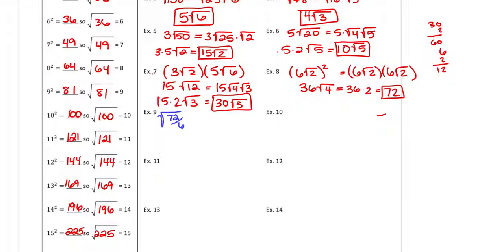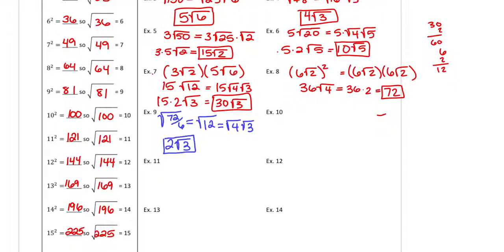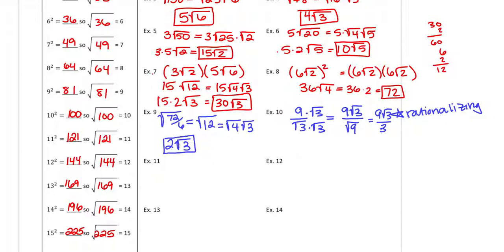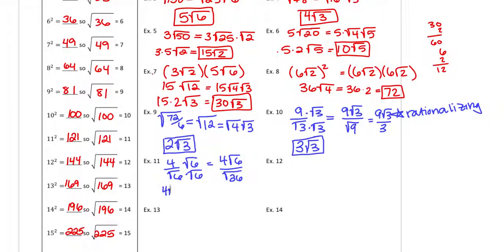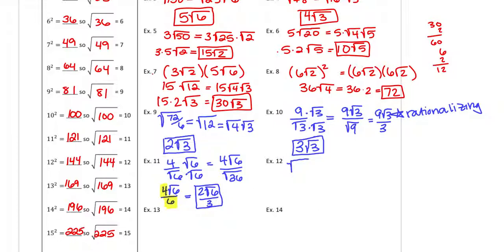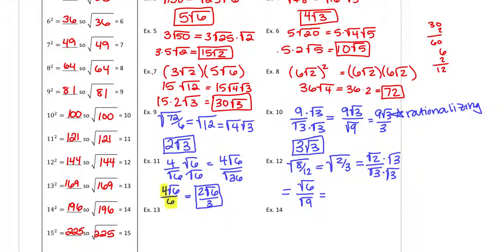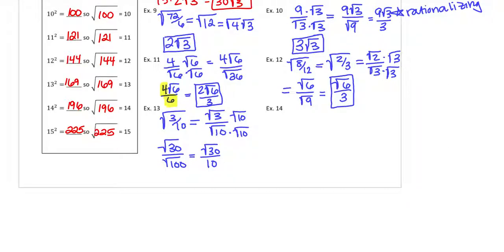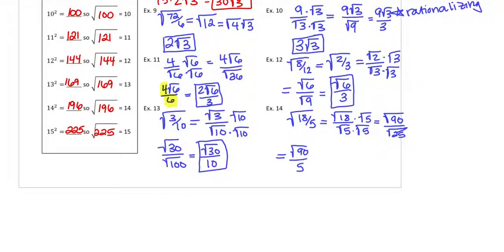2nd Day of Simplifying Radicals Video